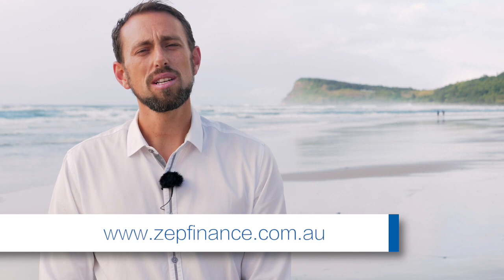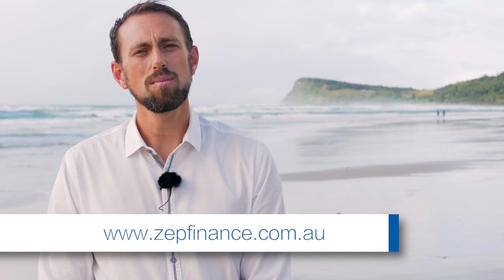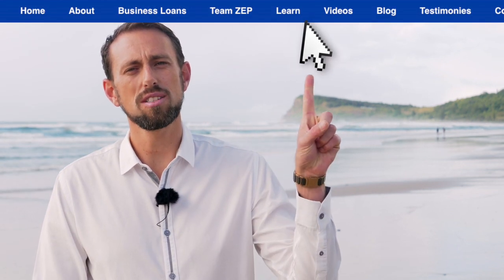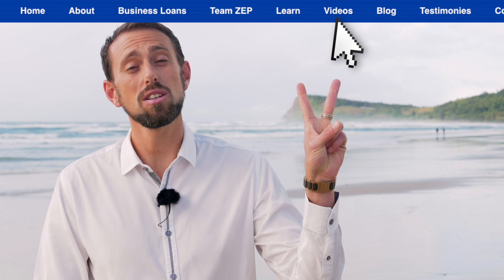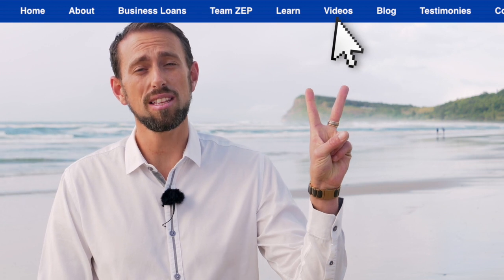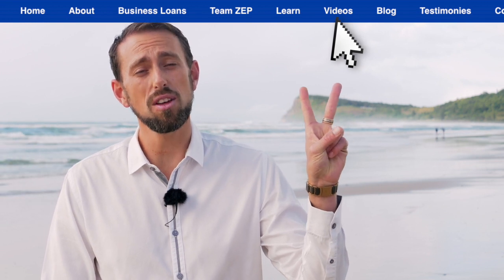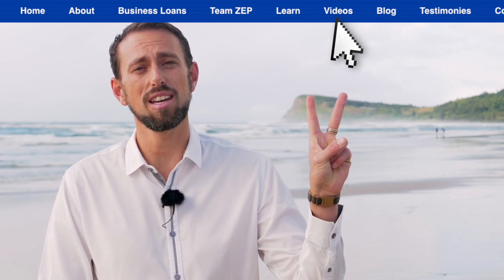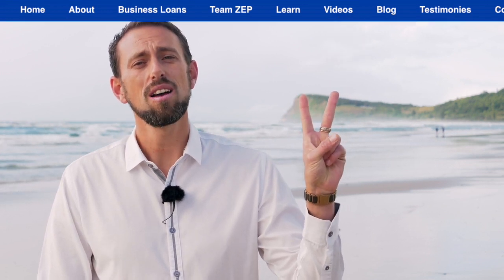Does my equity increase my borrowing capacity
You have a large amount of equity in your home - does this mean you can borrow more? In this video I will explain the difference between equity and your borrowing capacity